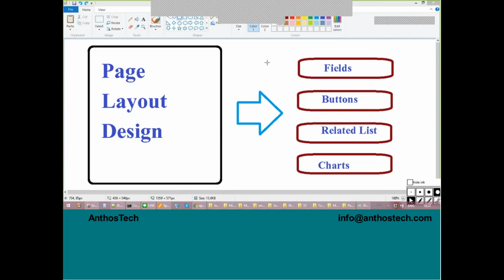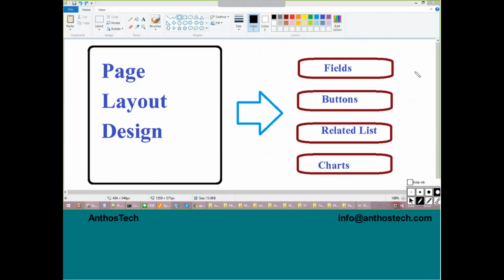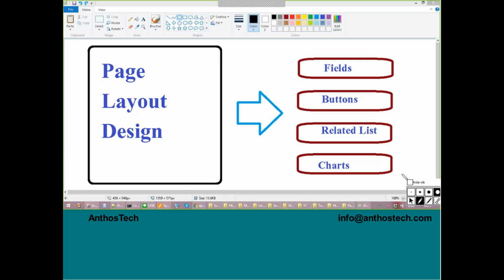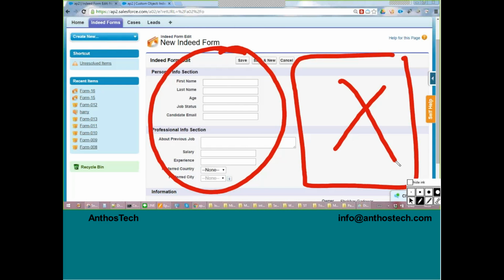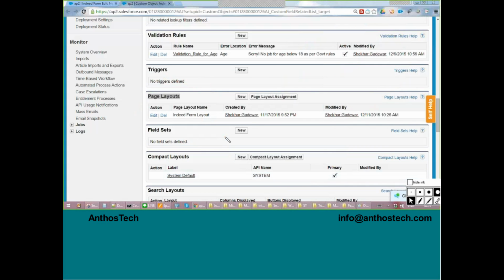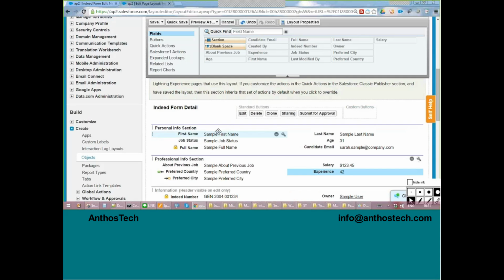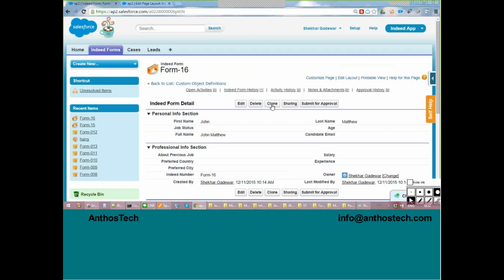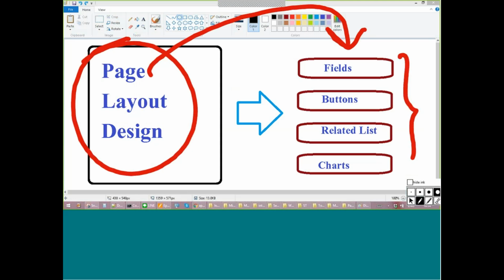Salesforce Online Live Training - Page Layout Design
Salesforce Training & Certification Guidance:
Training Duration: 40 hours of Live Training + Assignments + practices exercises + Case Studies based on  real time scenario.

About our trainer: Our trainer is certified DEV401, DEV501 & ADM201 with more than seven years of experience in Salesforce Administration, Development, Integration and Consultancy. Have trained more than 1000 students till now. Once of the reputed Salesforce trainer in the industry.

Topics covered in our Salesforce Online Live Training:

INTRODUCTION TO CLOUD COMPUTING:
-Why Cloud Computing

INTRODUCTION TO SALESFORCE:
-User Account Setup

DEVELOPMENT ACTIVITIES:
-Apps
-Objects
-Tabs
-Fields
-Page Layouts
-Record Types

RELATIONSHIP MODAL:
-Types of Relationships
-Master-Detail
-Lookup
-Hierarchical
-Many-to-Many
-Difference between Master-Detail and Lookup

SECURITY SETTINGS:
-Users
-Roles
-Profiles
-OWD(organization wide defaults)
-Permission Set
-Sharing rules
-Public Groups
-Object Level security

AUTOMATING THE BUSINESS:
-Formulas
-Validations
-Roll up Summary
-E-Mail Templates
-Workflows
-Approval Process
-Assignment Rules
-Auto-Response Rules

GO MOBILE:
-Salesforce1 features
-AppExchange

DATA MANAGEMENT:
-Import Wizard Vs Data Loader
-Insert Data
-Update Data
-Exporting Data
-Upsert Data
-Delete Data
-Mass Transfer Records
-Mass Delete Records

REPORTING:
-Benefits of reporting
-Types of Reports
-– Tabular Reports
-– Summary Report
-– Matrix Report
-– Joined Report
-Dashboards

APEX& TRIGGERS:
-Apex features compared to other programming languages
-Use cases for which Apex is good solution
-Collections
-List
-Set
-Map
-Introduction to Triggers
-Types of Triggers
-Events in Triggers
-Execution order
-Governor limits
-Bulkification

TESTING INAPEX:
-Importance of Test class
-Considerations in Test class
-Writing a Test class
-Test class coverage

ADVANCE APEX:
-Batch APEX
-Scheduled APEX

SOQL and SOQL:
-Learn the syntax for including SOQL queries within Apex
-Learn the syntax for including SOSLqueries within Apex
-SOSL Vs SOQL

VISUALFORCE:
-Overview of Visualforce
-Standard controller
-Custom Controller
-Controller Extension

SALESFORCE LIGHTNING:
-Features of Salesforce Lightning
-Salesforce Class Vs Salesforce Lightning